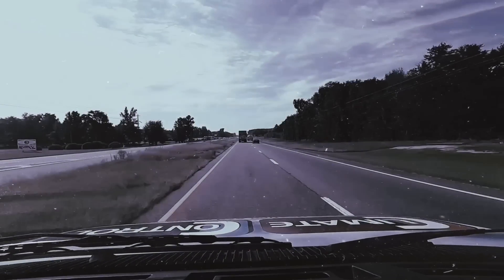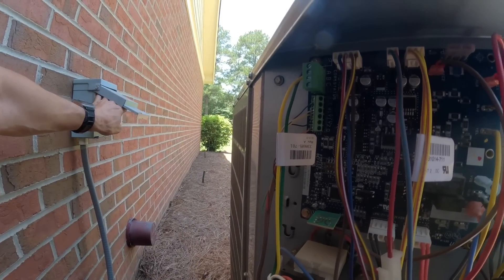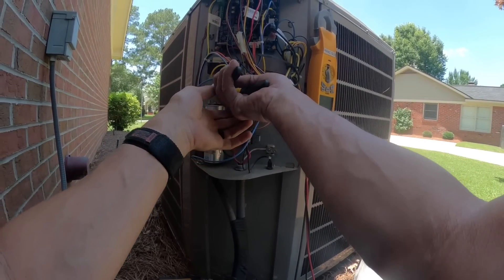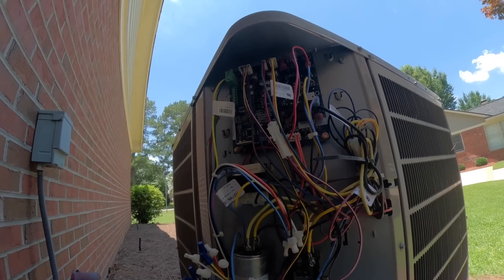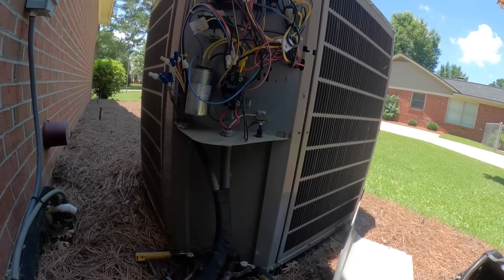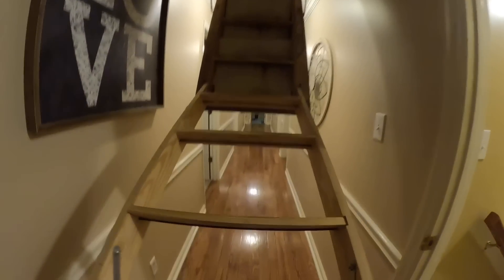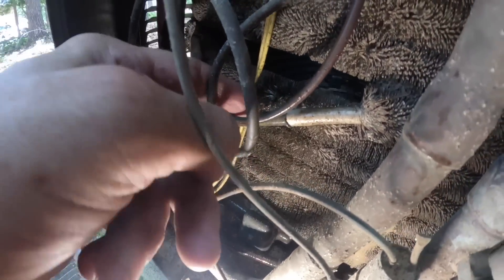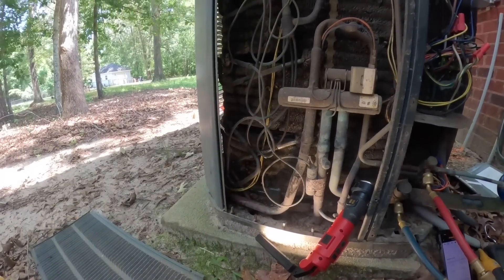Two Quick Calls - Common HVAC Troubelshooting!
In this quick video I visit two calls with completely different problems. A good mix of “a day in the life of an HVAC technician.”

3-Amp Breaker
1/4” adapter for Wiha Torque Screwdriver